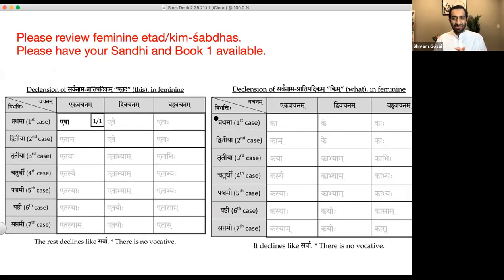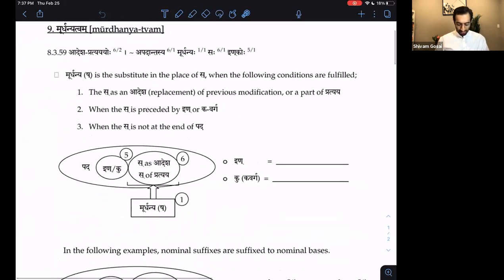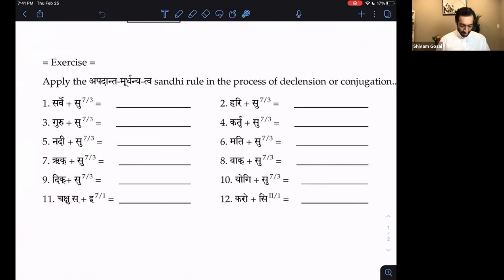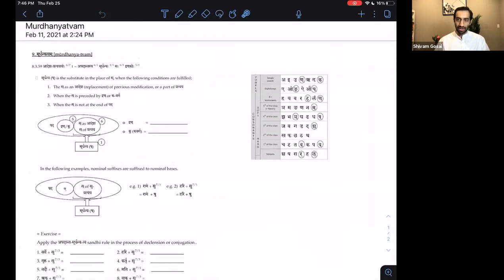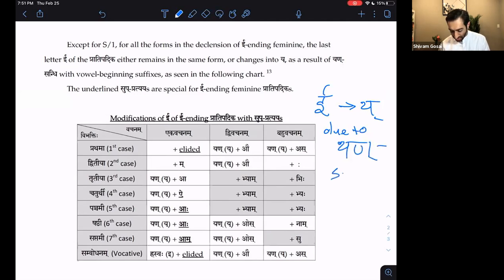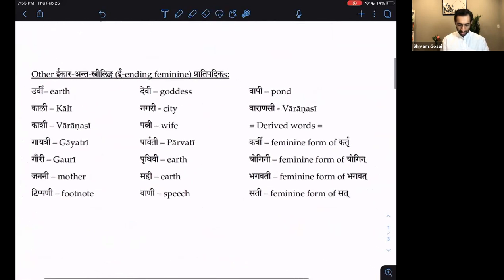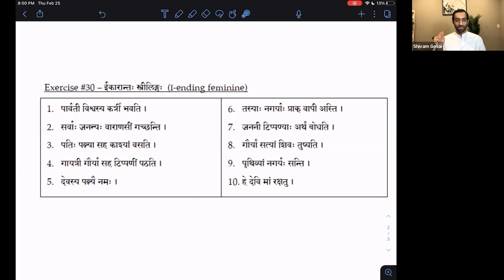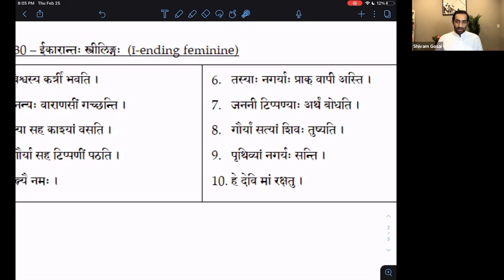Sanskrit Class 70: Murdhanyatva-sandhi and nadī-śabdha (Ī-ending, feminine) (February 25, 2021)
21 02 25 Sanskrit Murdhanyatva sandhi and Nadī śabdha